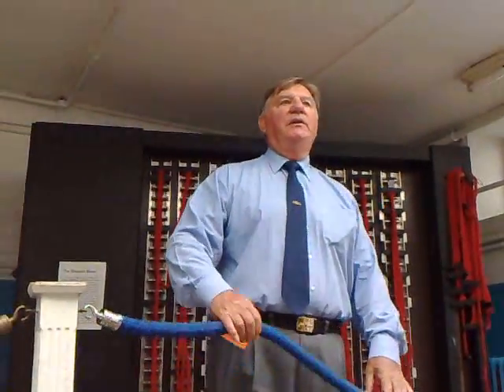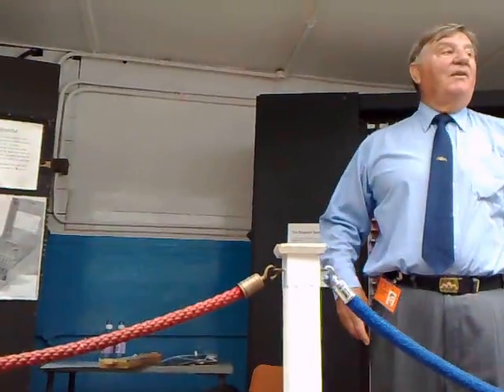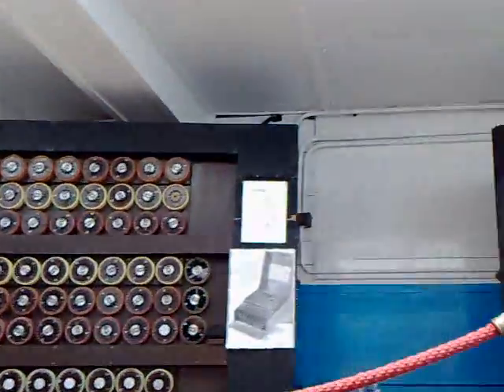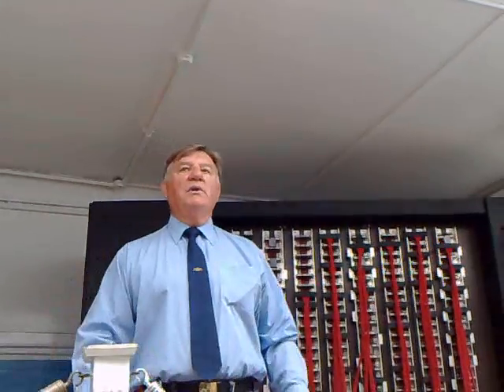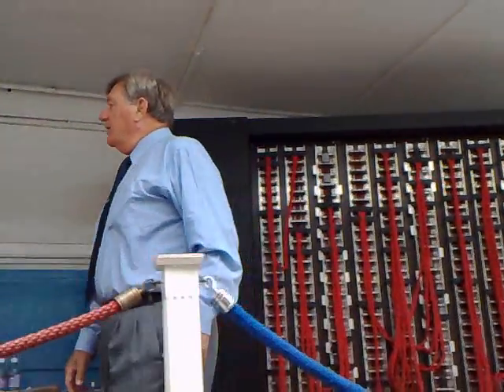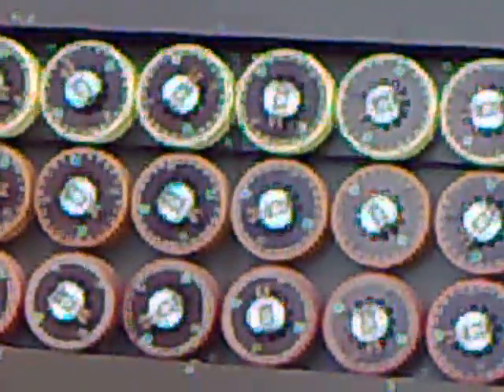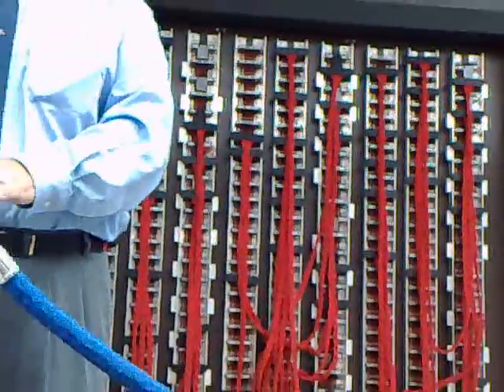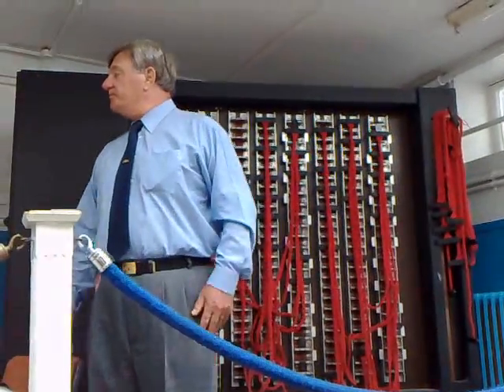Bletchly Park, the Bombes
Our well versed and somewhat nervous tour guide describes the history of these monster machines.